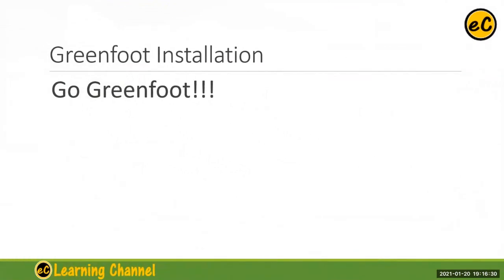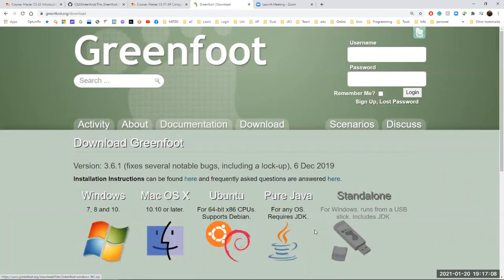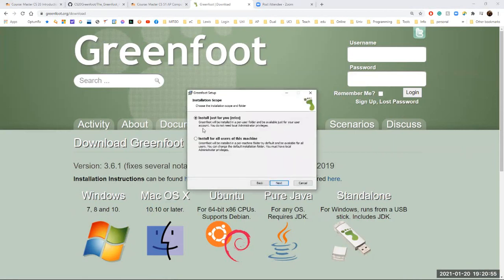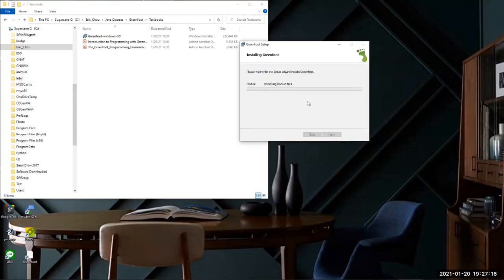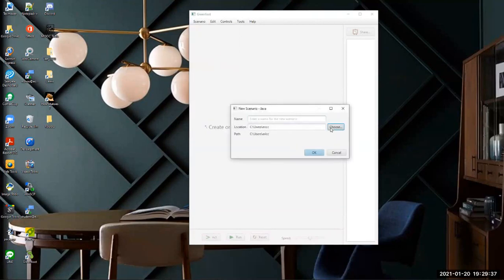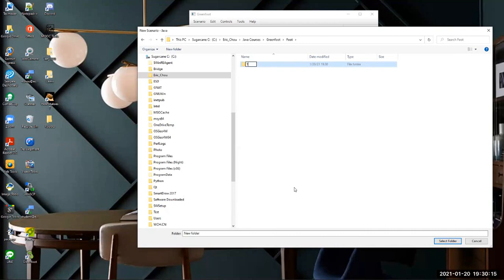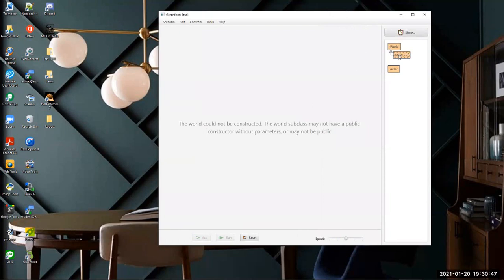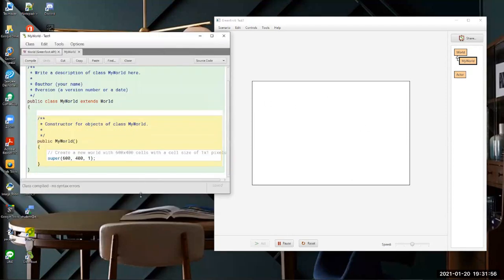Greenfoot Software Installation